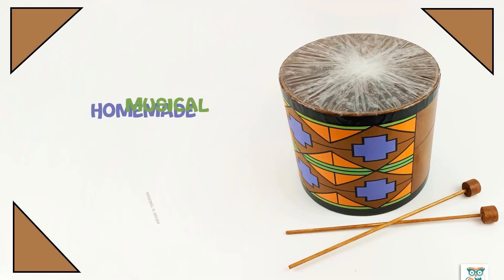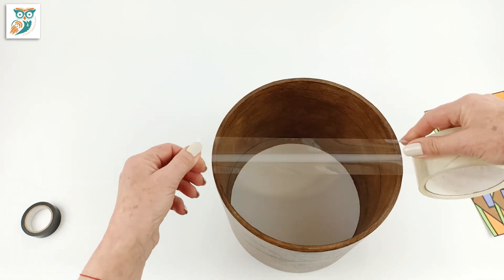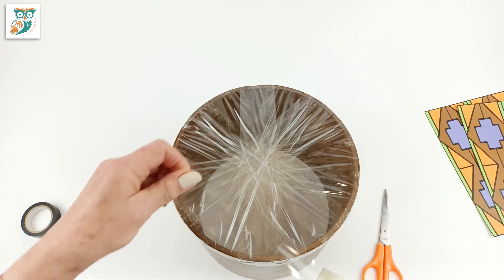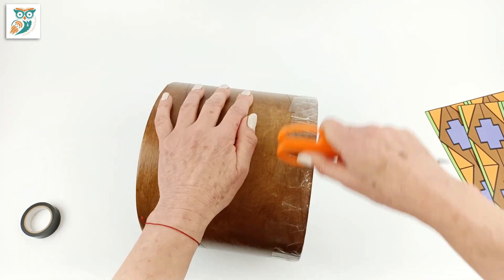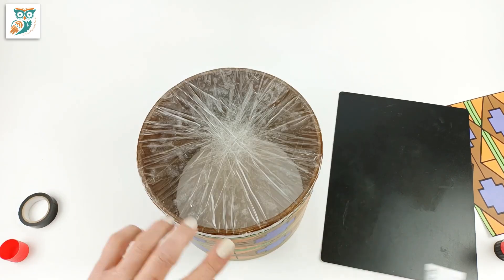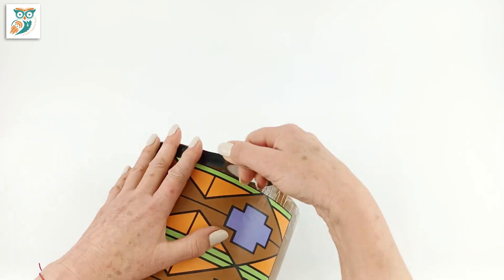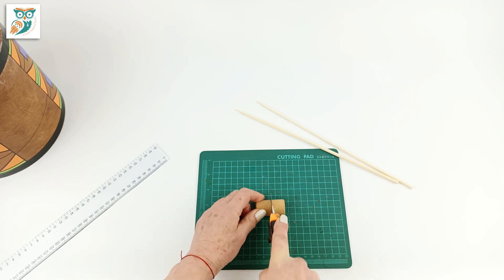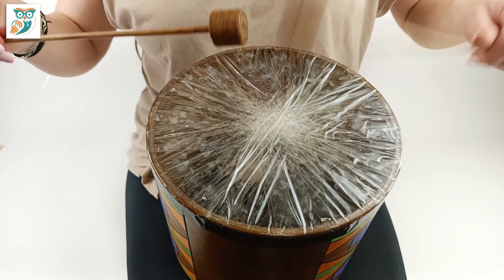DIY Drum Making Project - How to Make a Drum STEM Project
Benefit Hook
Looking for a creative activity for your kids that combines fun and learning?  This video teaches you how to build a cardboard drum and improve its sound, inspiring your little ones to explore music and science in a hands-on way!

There is something really magical about making a musical instrument with kids, then seeing the joy and excitement as the kids create music with their instrument. It is a powerful moment and a wonderful way to combine lessons in math and the science of sound, music, and sensory exploration. Ready to build a DIY drum and watch the magic? Let's go!